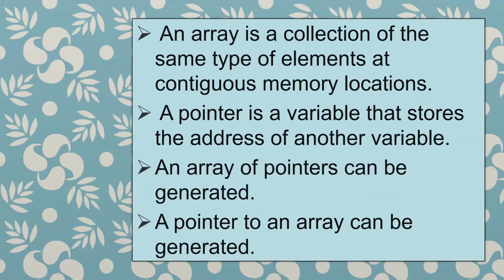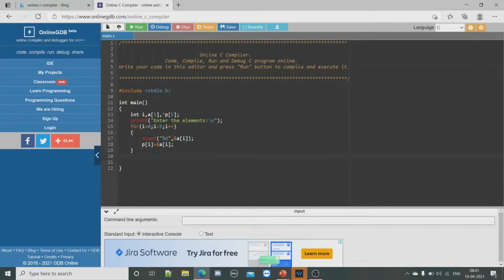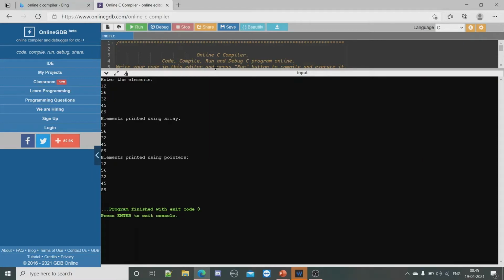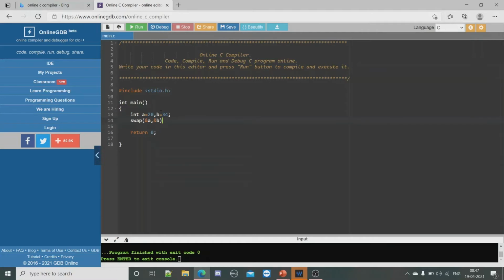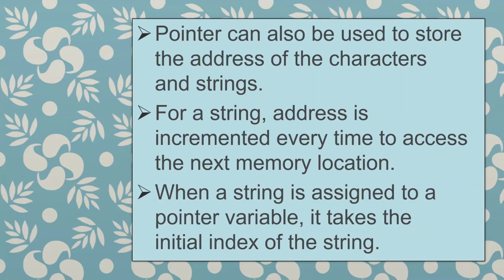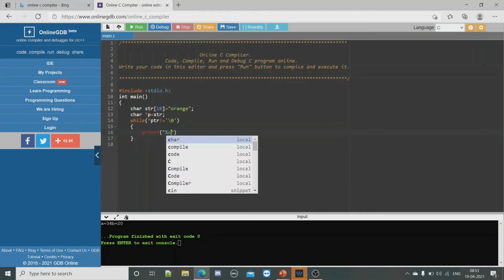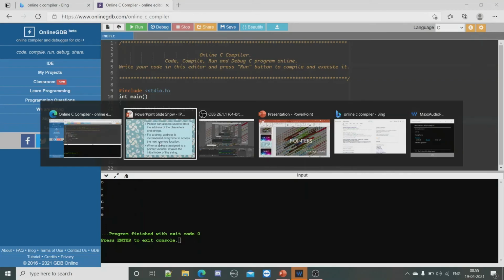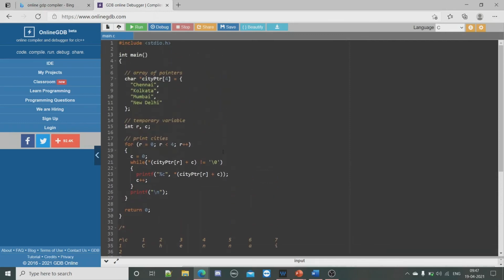Pointers in C programming